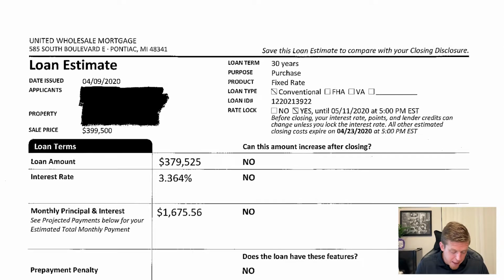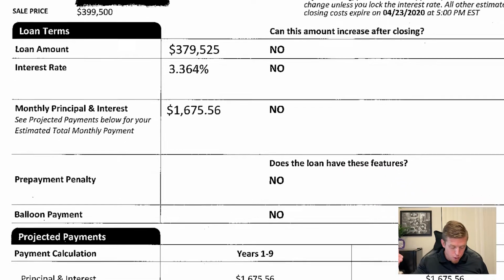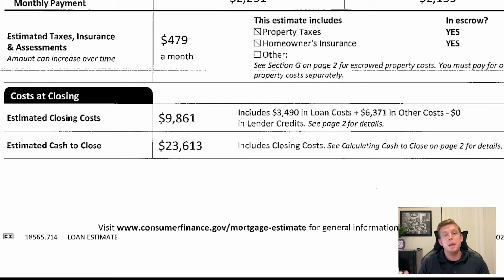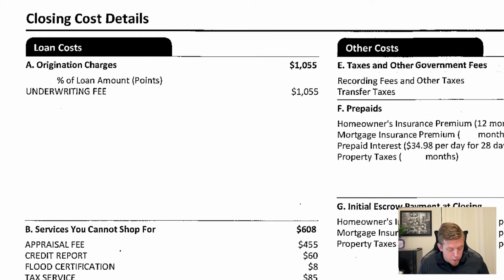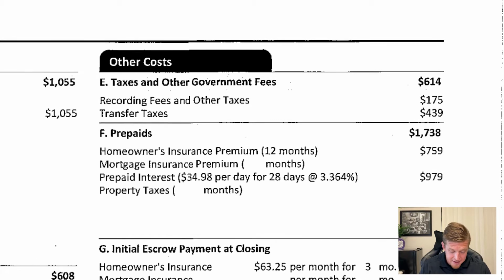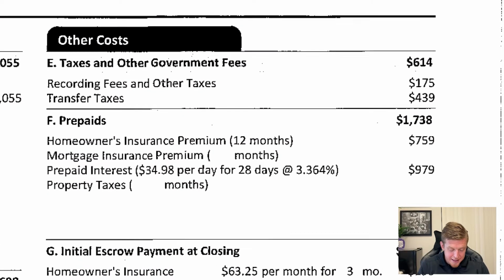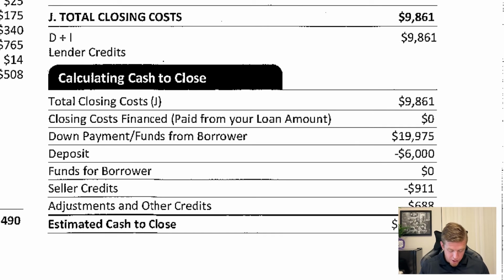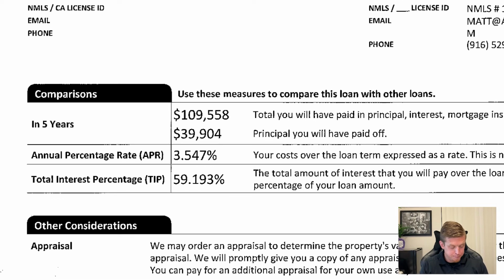Mortgage Loan Estimate explained – Purchase edition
In this video, I talk about what you will see on your loan estimate when doing a purchase. Every lender has to use this same document to disclose loan terms so no matter where you are getting a loan its important to know how to read this document.